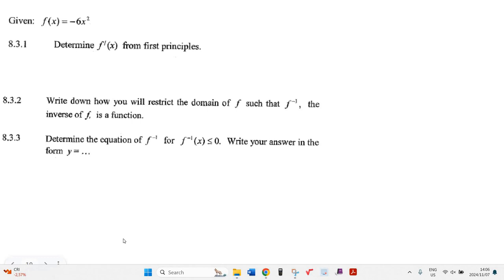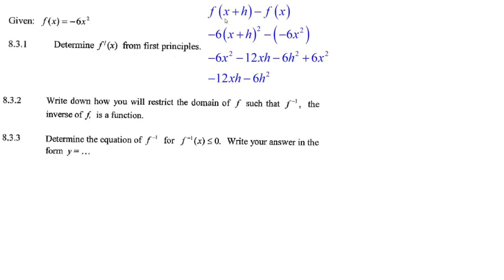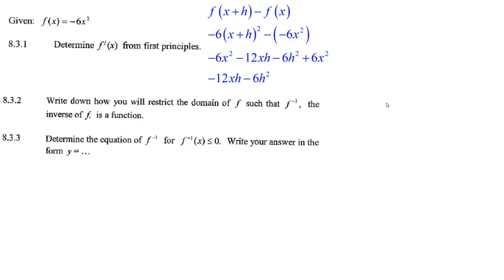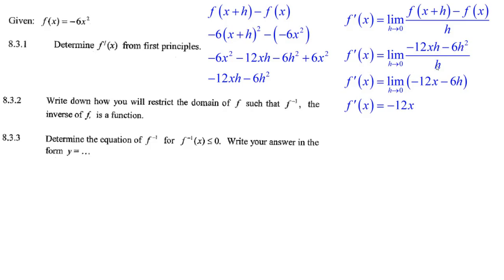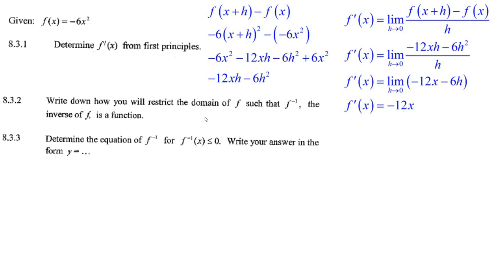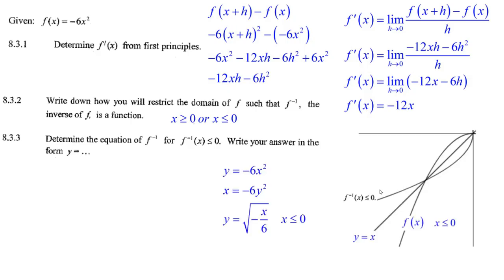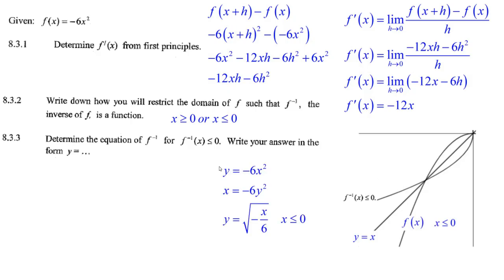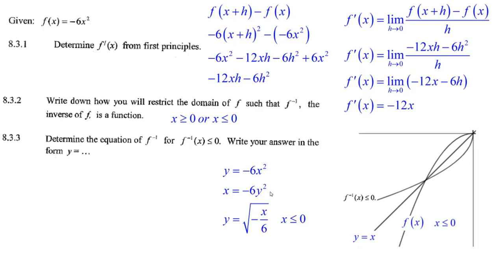Calculus Q8 3